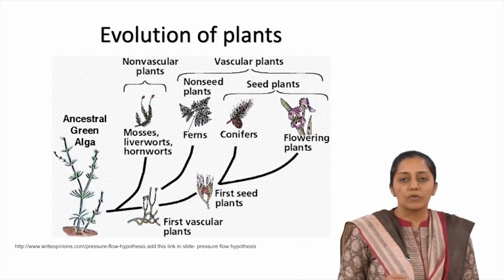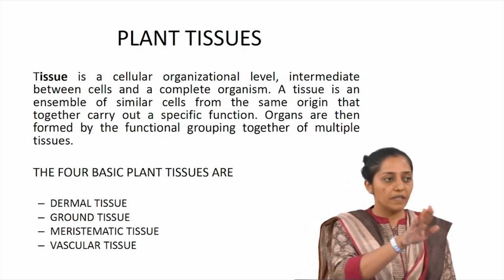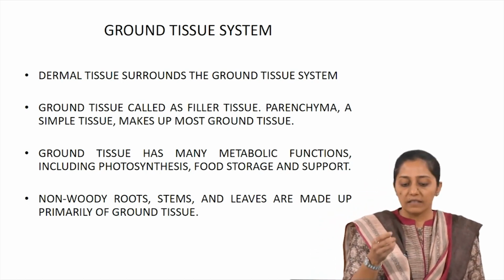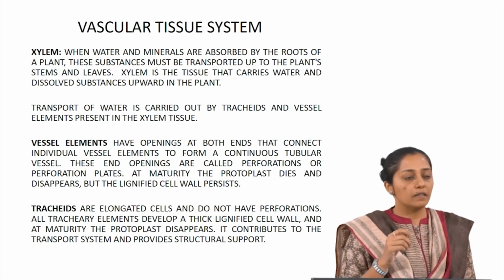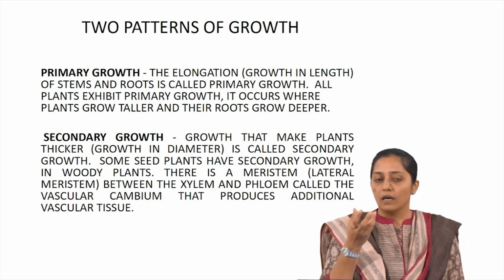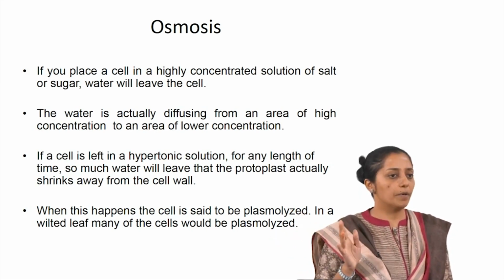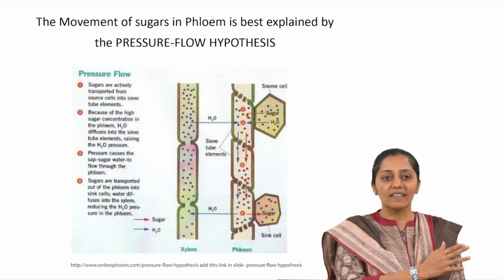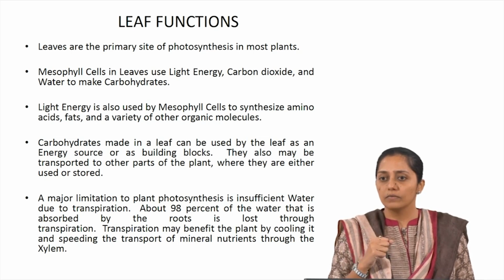Plant tissues and functions